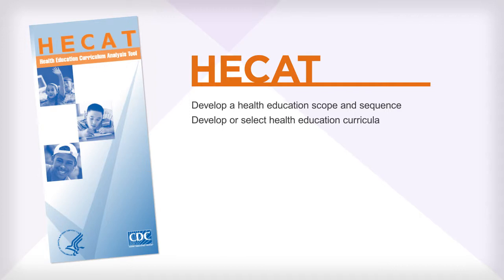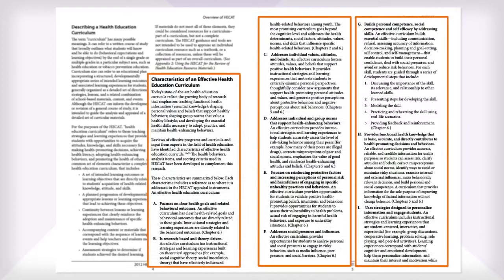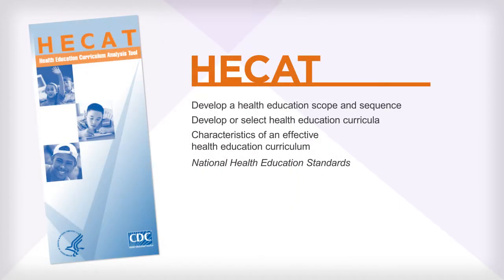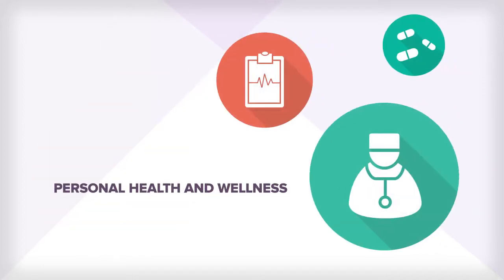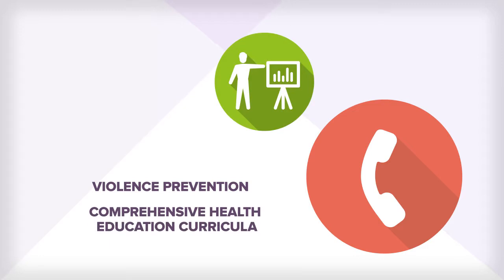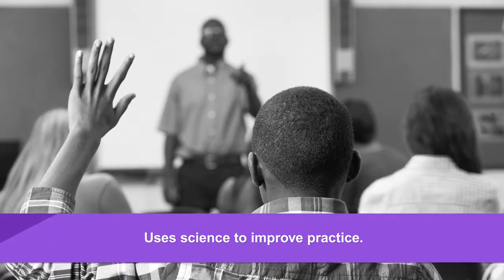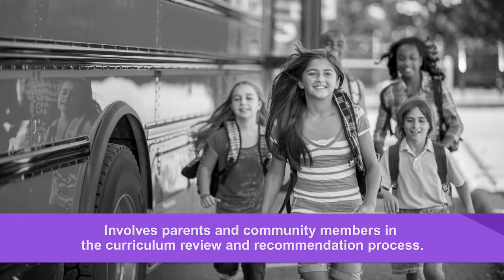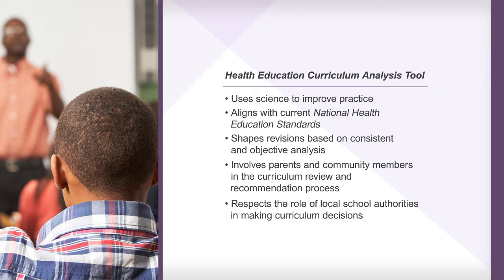Course Objectives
Course objectives are for participants to be able to identify the components of the HECAT and use the HECAT to conduct a review of health education curricula